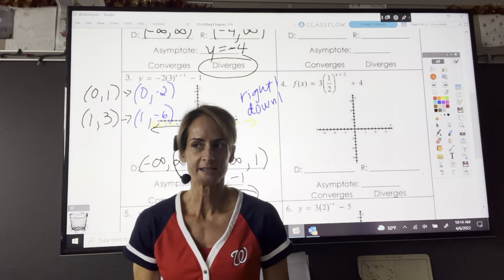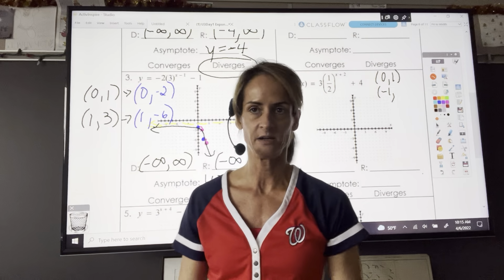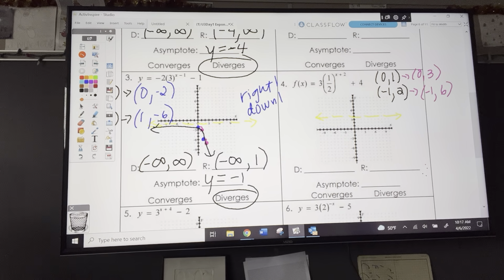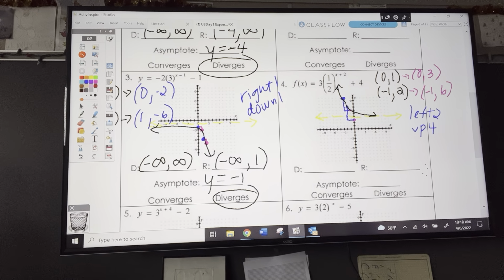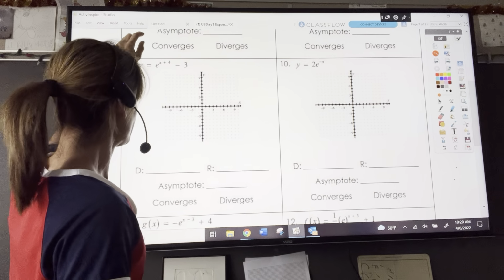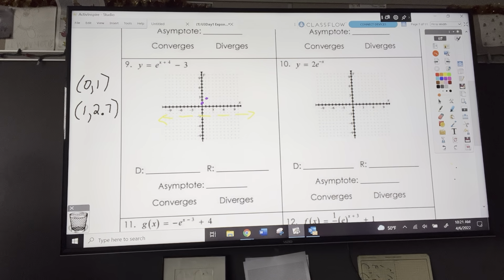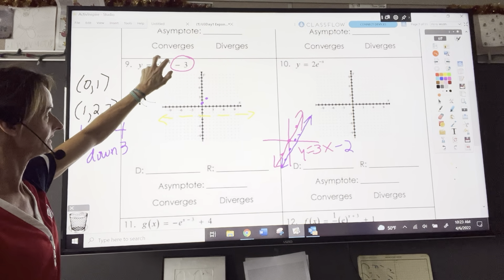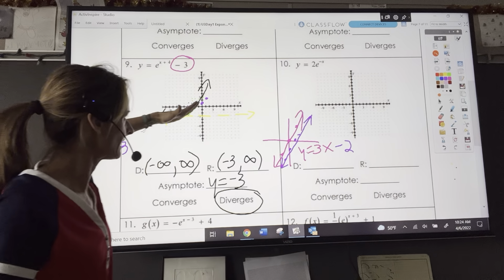Graphing Exponential Functions #4&9 WS ATTACHED